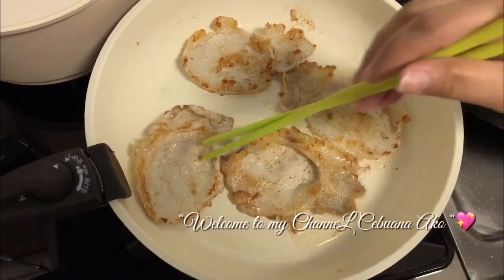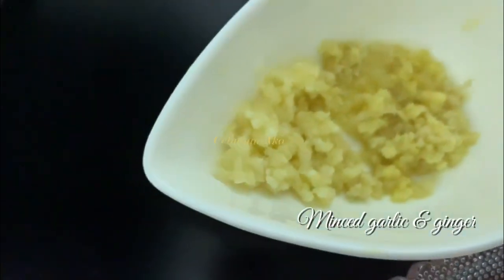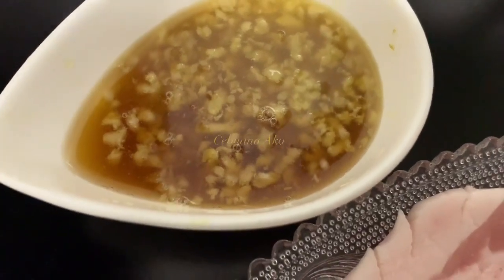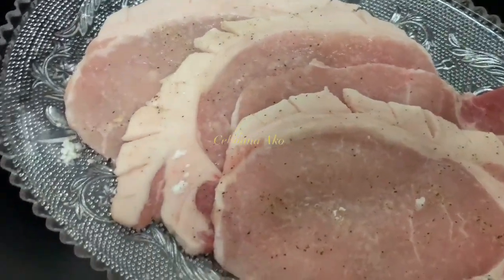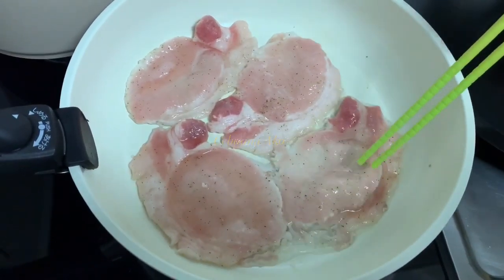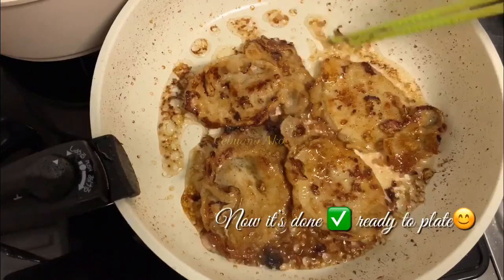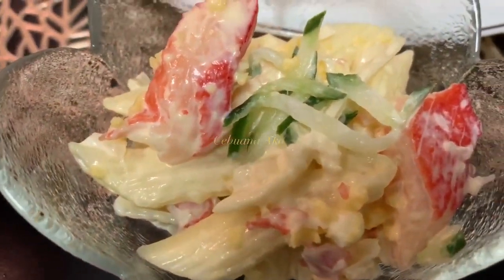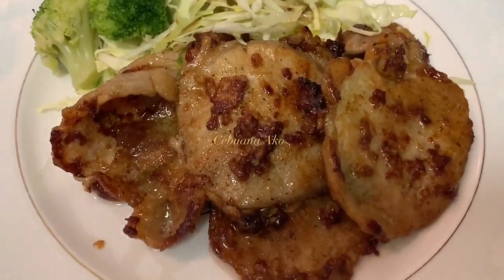SYOGAYAKI-How to cook Japanese Syogayaki(recipe)Lutong pinoy||Cebuana Ako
Hello guy’s,How are today?Here I am again showing you my little ability of cooking.In this video I will show you how I cook my japanese Syogayaki (recipe)Please keep on watching.Thank you so much please don’t forget to Subscribe comment like and share.Godbless Everyone!